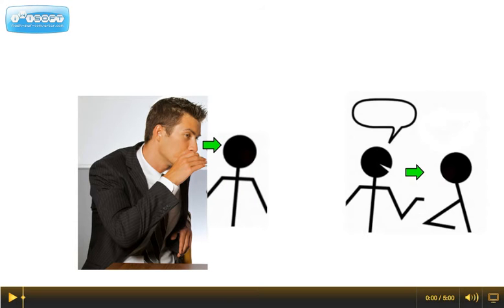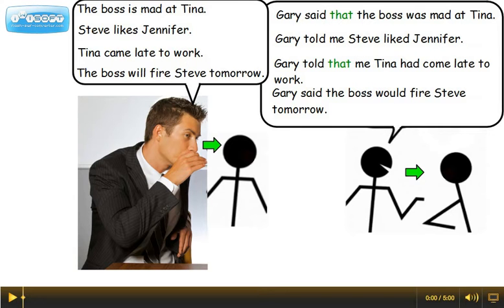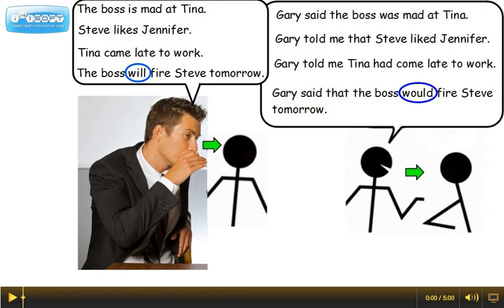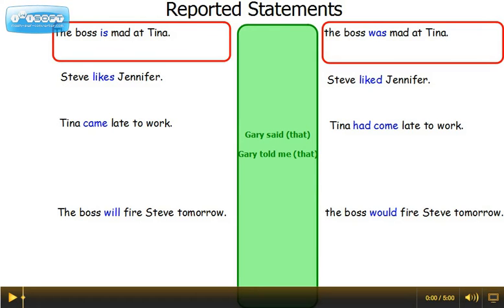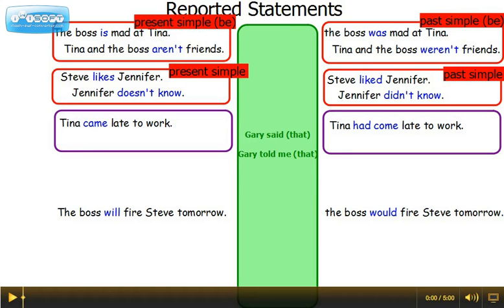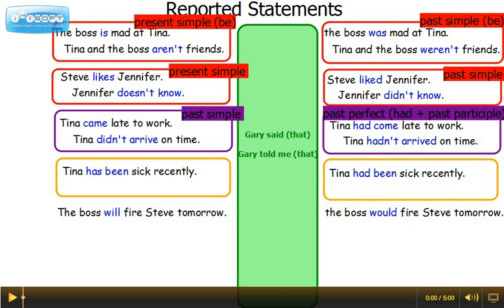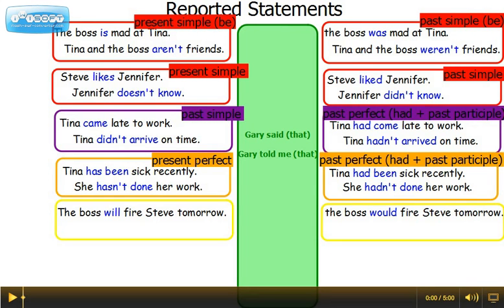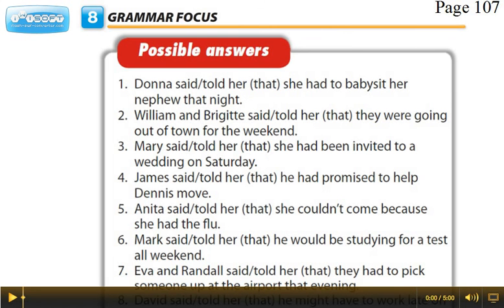Book 2 U16 Reported Statements